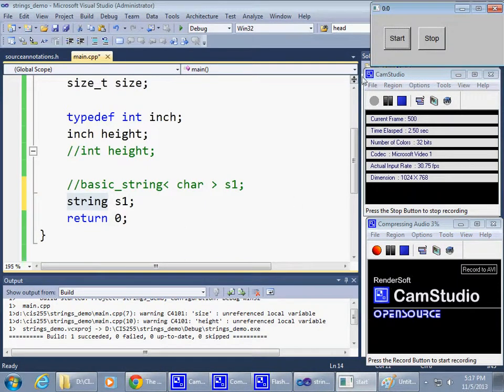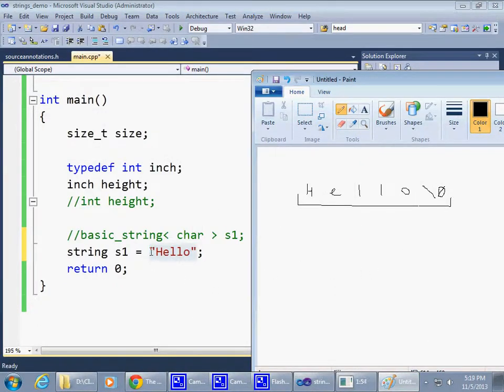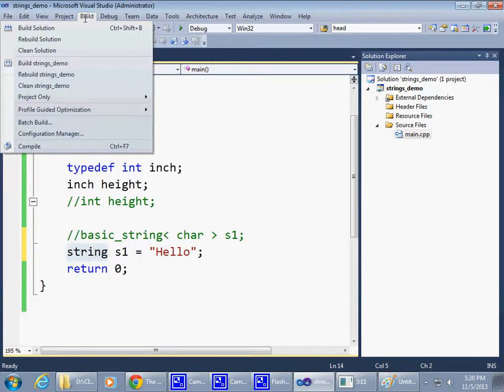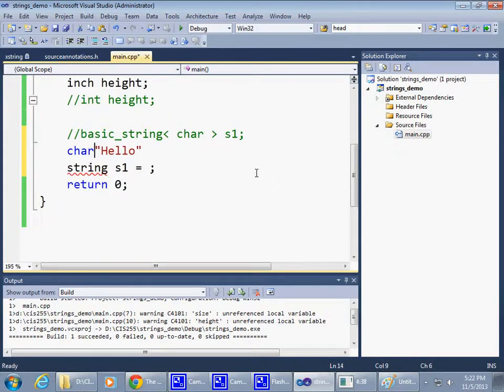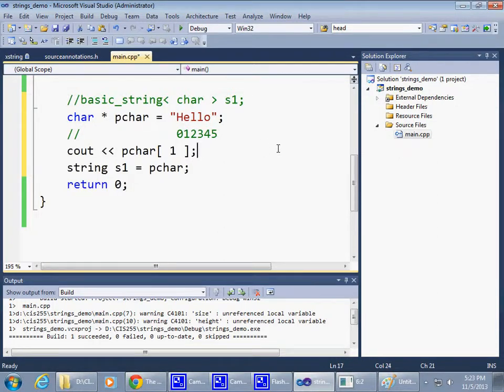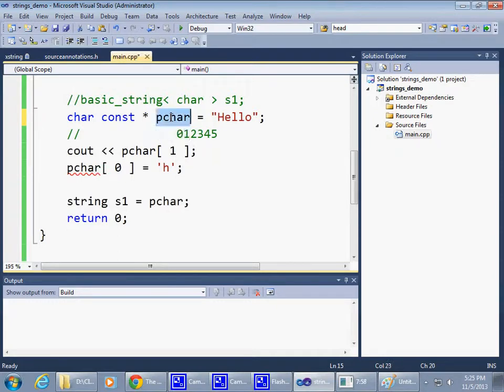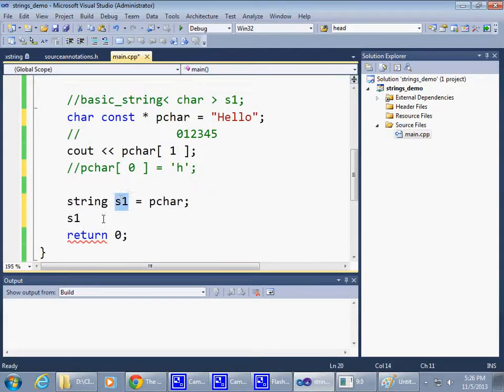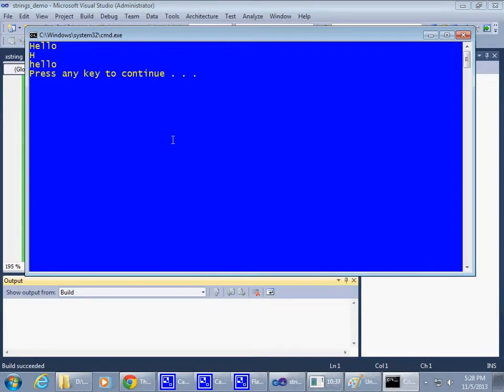Week 09 std::string Part 2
C++ basic_string std::string